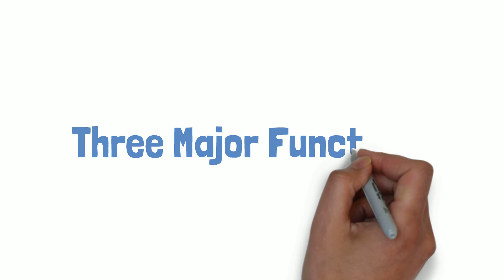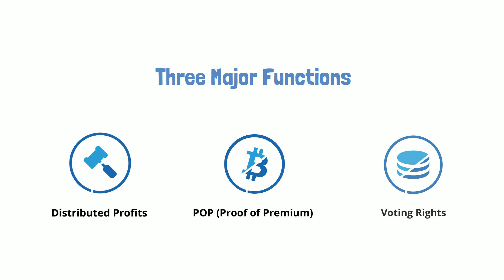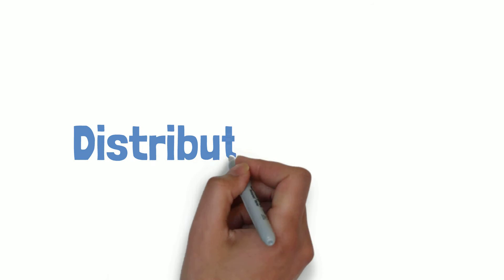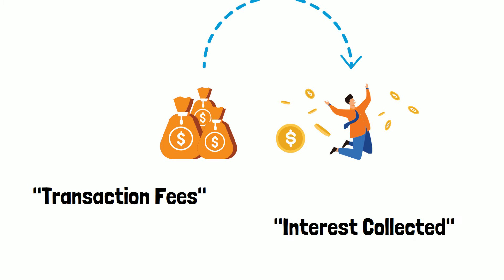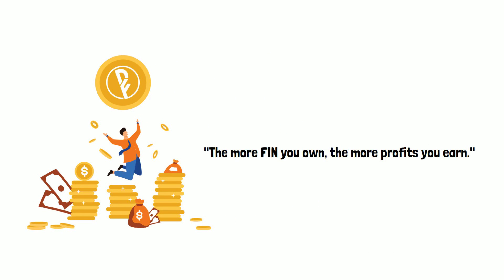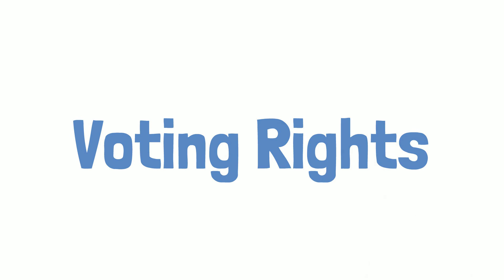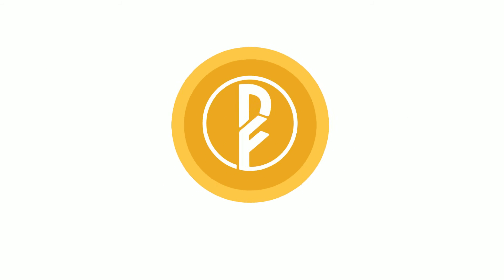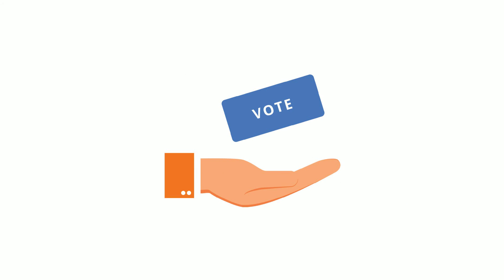Understand FIN Token in 2 mins | Crypto Token to Watch | DeFiner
The FIN token is an ERC-20, Ethereum-based, cryptographic token that connects all parts of the DeFiner ecosystem.

DeFiner was founded to execute our vision of delivering trustless, decentralized financial services to the world. Thus, the native token of DeFiner was designed with one primary goal in mind - to achieve full decentralization.
There are three major functions for FIN.
📌Distributed profits
📌POP (Proof of Premium)
📌Voting Rights

In this video, we will be dive into each function and help you understand FIN token better.